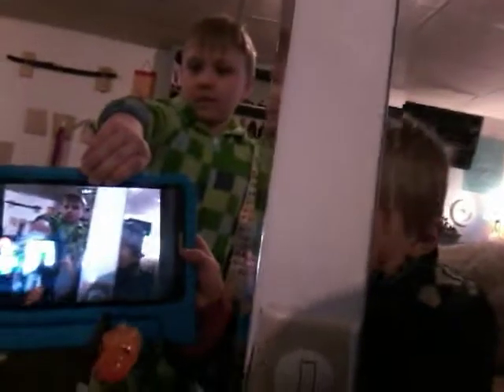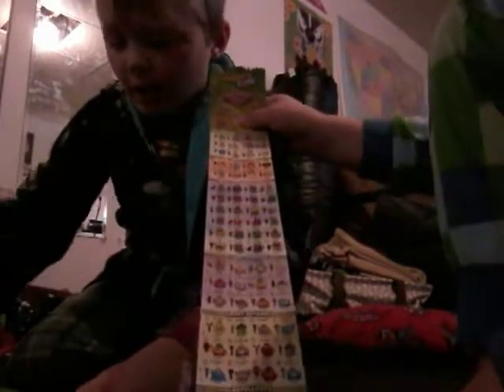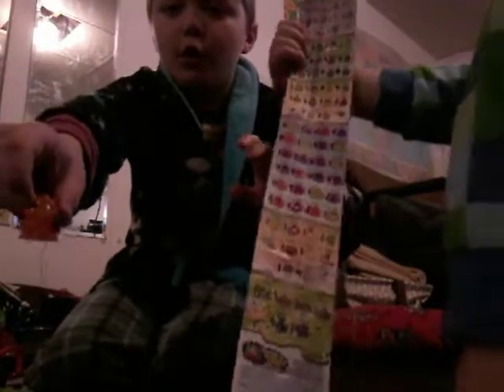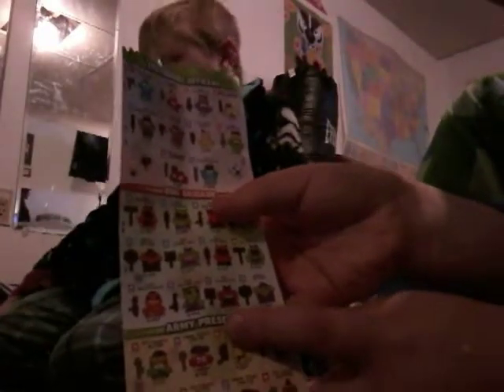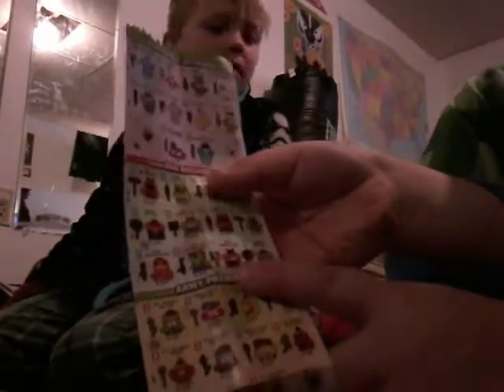Behold the grossery gang!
Sorry for the upside down part at the end make sure to watch the end...